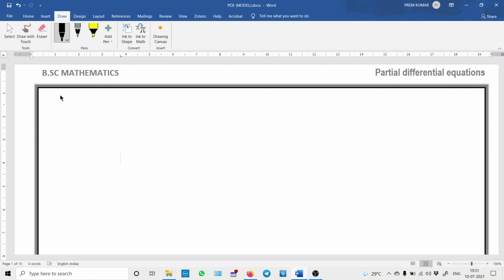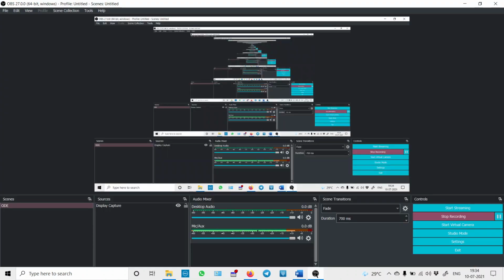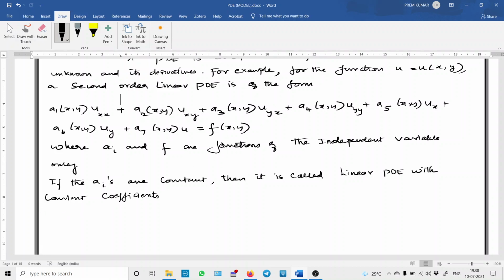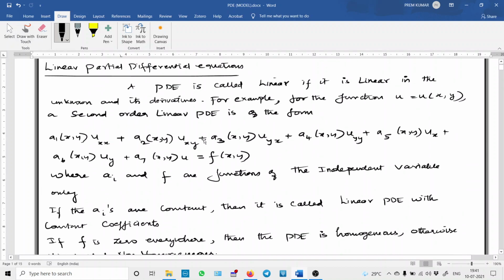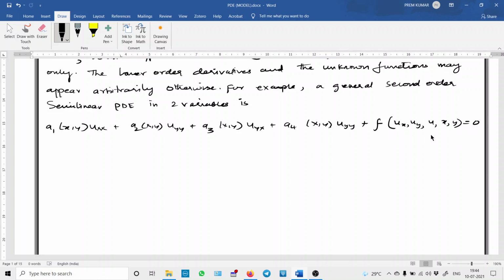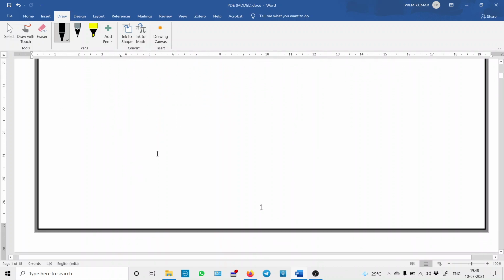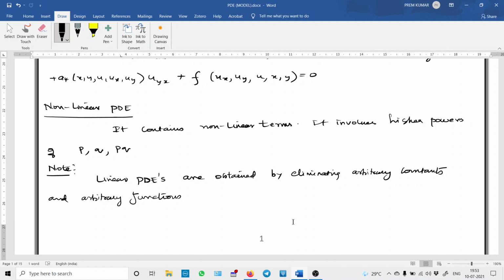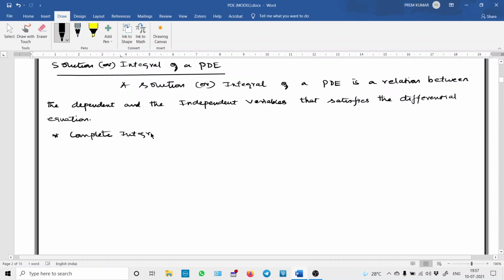Linear PDE, Semi -Linear PDE and Quasi-Linear PDE